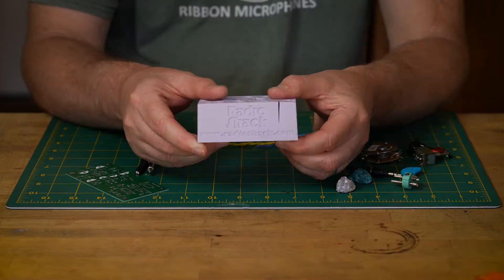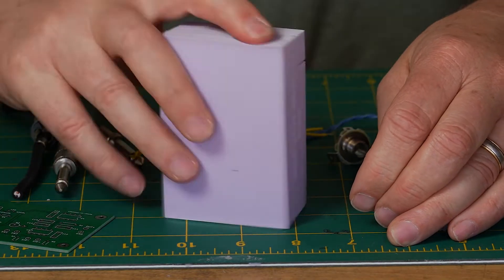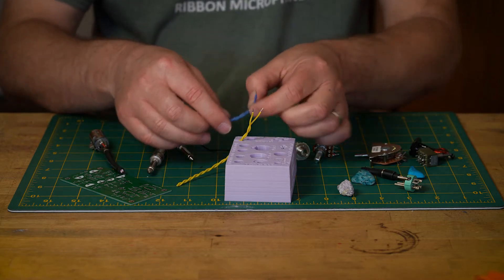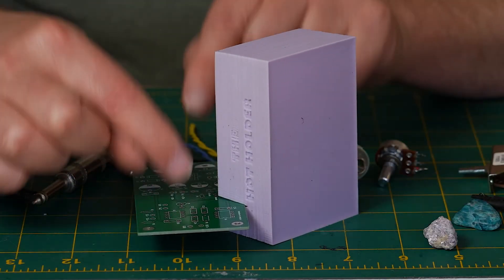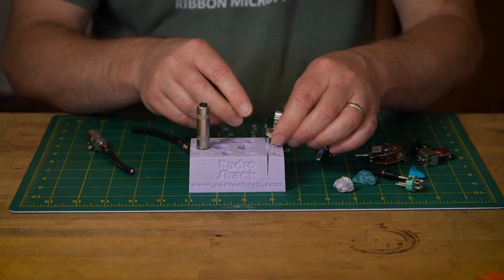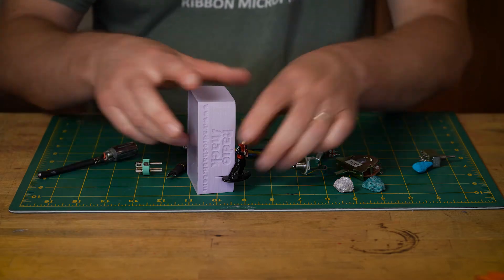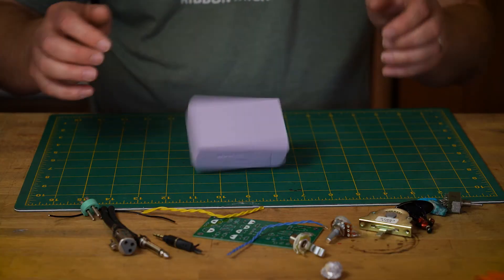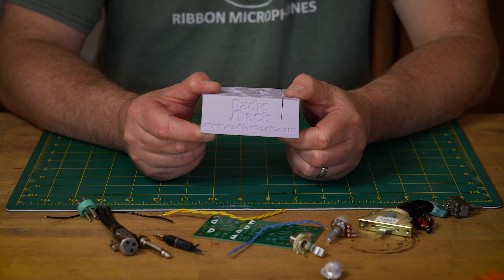Hot Holder Demo: A revolutionary "3rd hand" parts holder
The Hot Holder is a deceptively simple, yet revolutionary workbench tool.
High-temperature silicone grips parts tight with no scratching, tipping, residue, or heat-sinking during soldering.
Now available from RadioShack.com